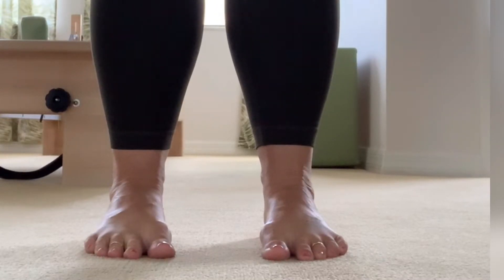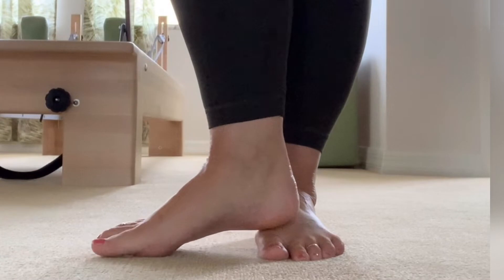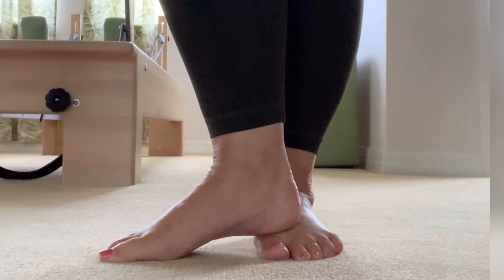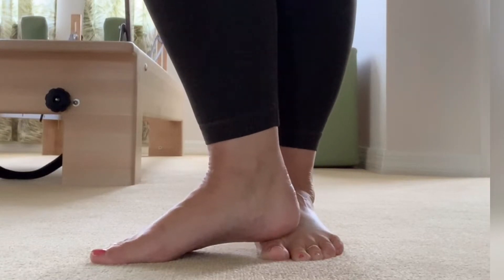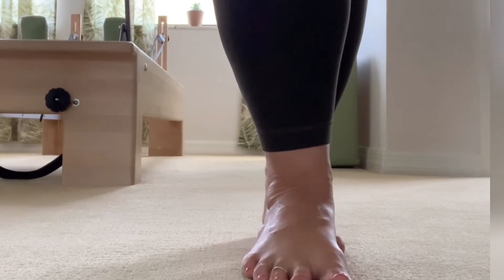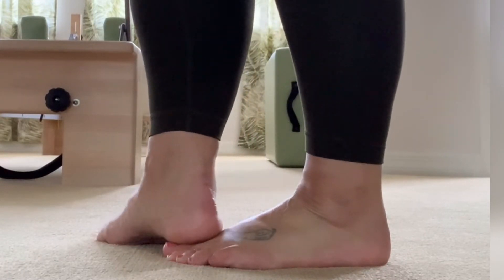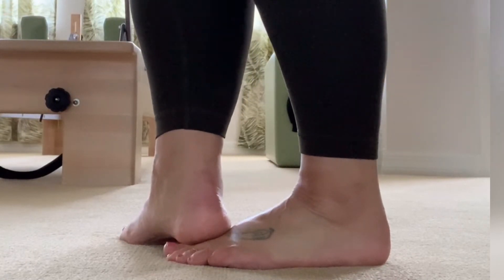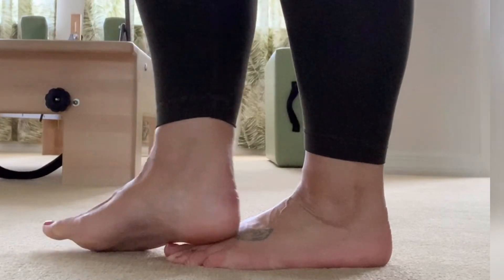Foot mobility- self massage and mobilization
Your foot is made for mobility! There are some really easy ways to improve your mobility and soft tissue quality without equipment.

Step 1 ✅- spend more time barefoot on interesting surfaces. Our foot is a sensory organ made to adapt to various surfaces and textures.

Step 2 ✅- touch your feet. Going back to the basics, when you were a baby you first discovered your foot with your eyes and hands! After years of keeping your feet in “coffins” aka shoes and socks it’s like we are back at this stage! Get to know your foot again and explore it’s mobility.

Step 3 ✅- use your feet and hands to create mobility and move the skin. Skin stretching and lifting is a great way to access mobility via a reflexogenic response of the free nerve endings which are in the layers of the skin.

Step 4 ✅- get a little fancier with props and movement. Need help here? Plenty of videos on my Vimeo and YouTube channels.

Technique courtesy of Phillip Beach